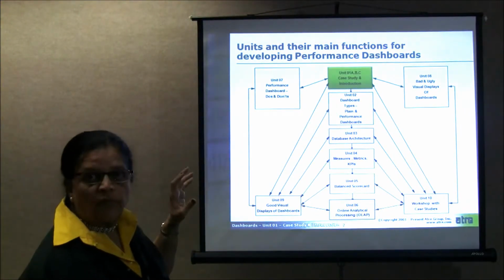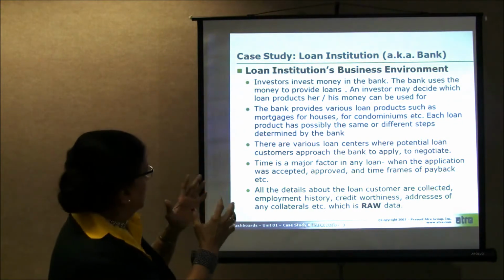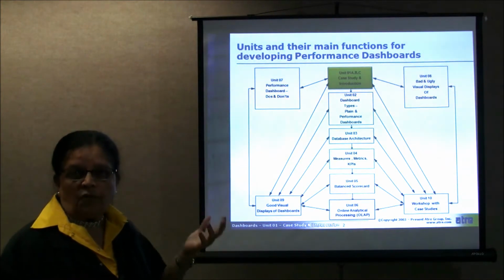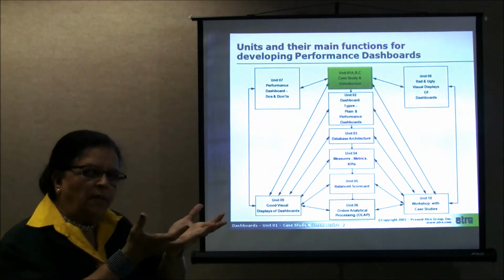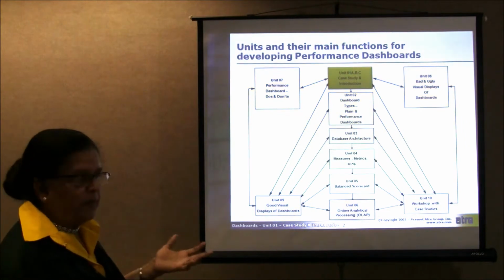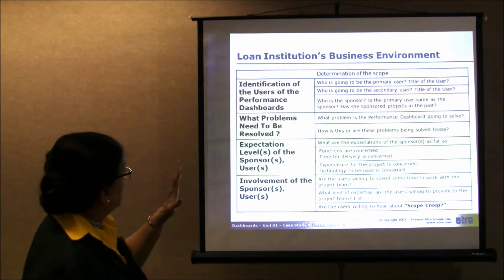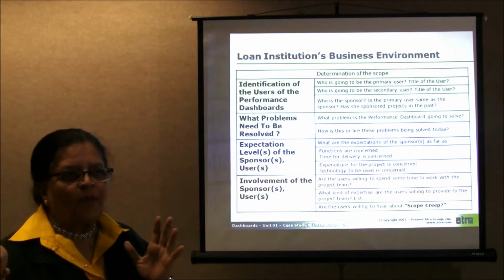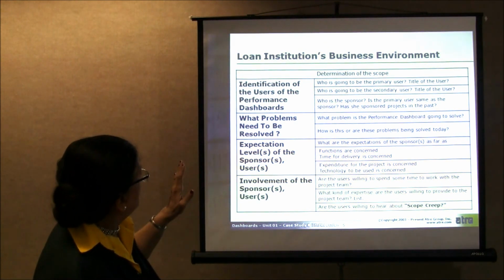Perf. Dashboards: Unit 1: Part 1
Performance Dashboards